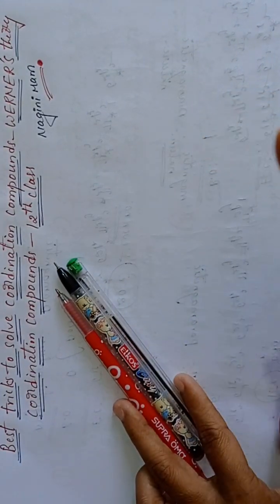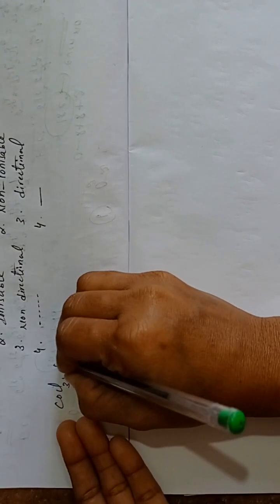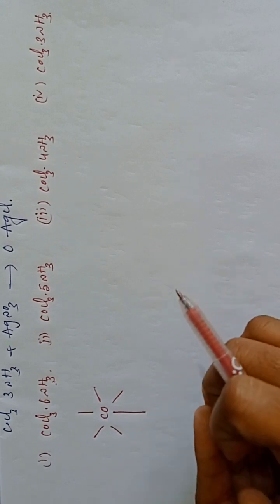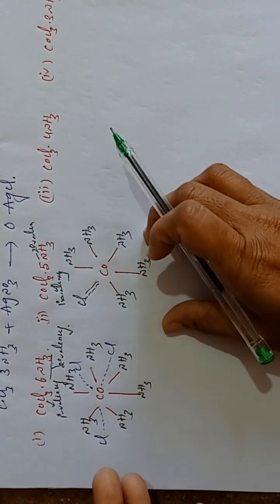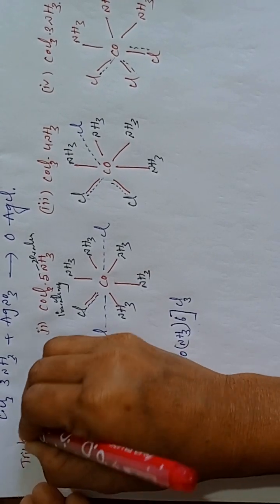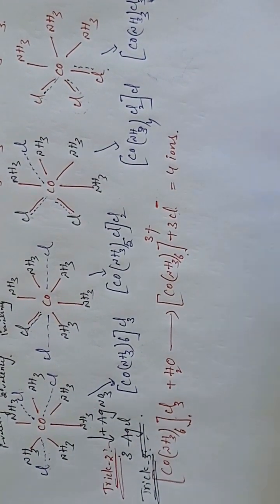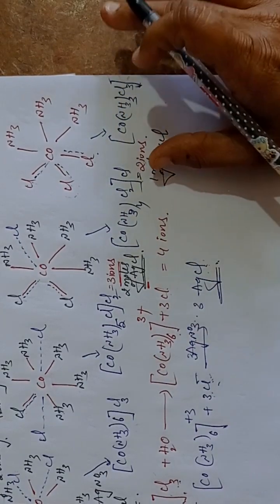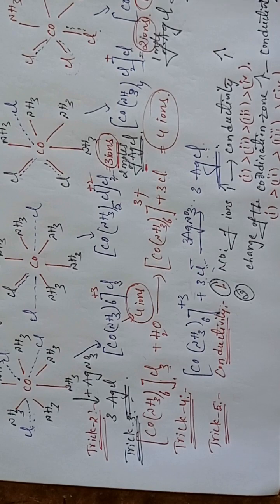Best tricks to solve coordination compounds-Werner's theory/Coordination compounds/12class/Naginimam